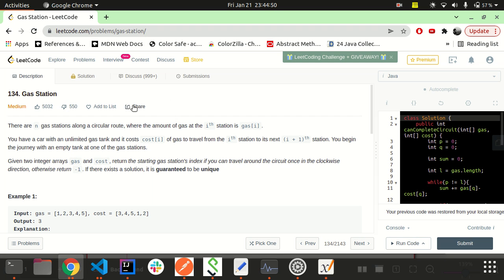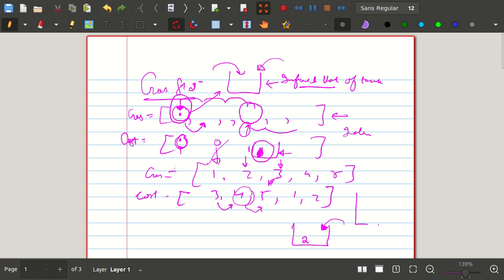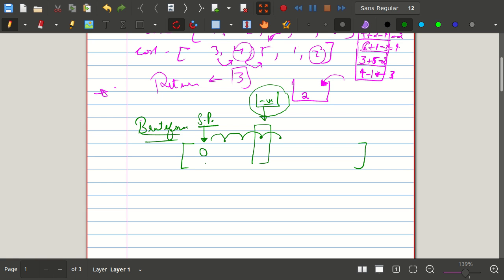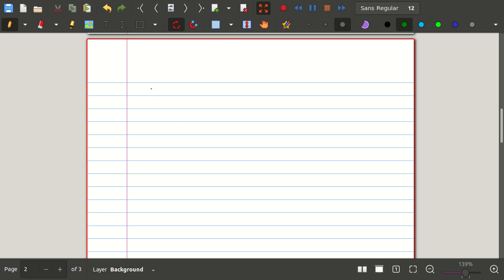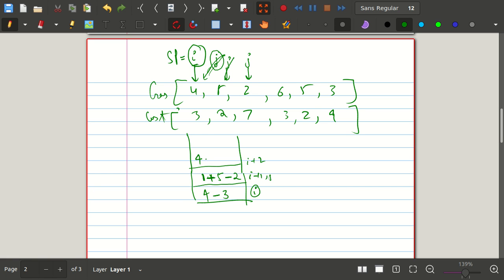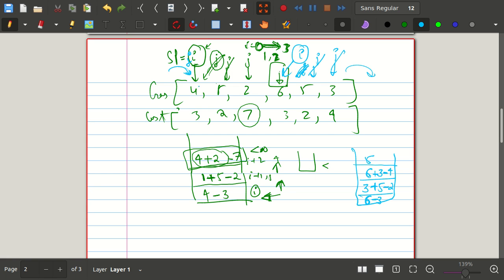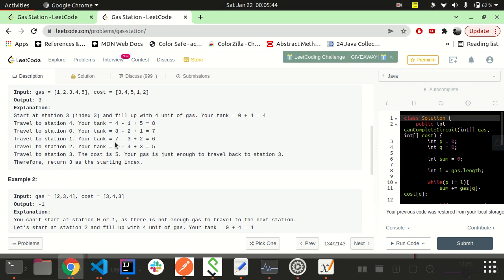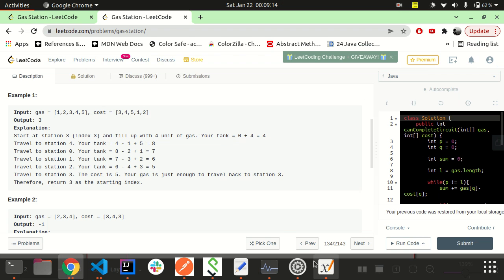Gas Station, Leetcode 134, Sliding Window